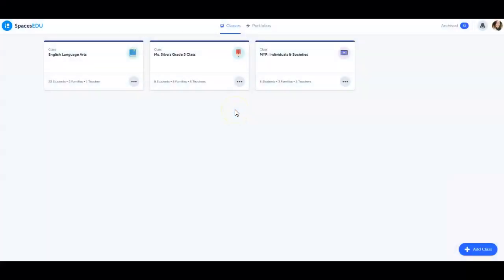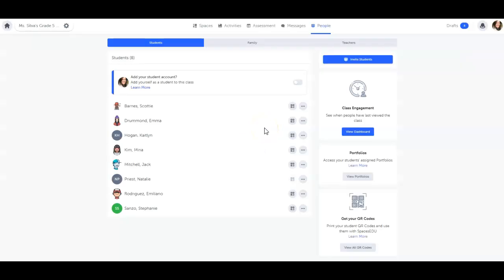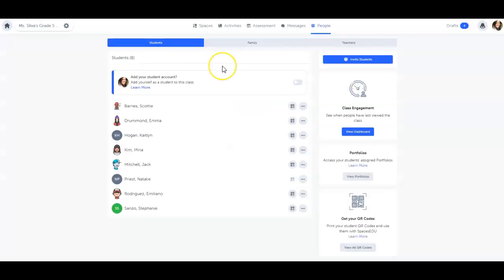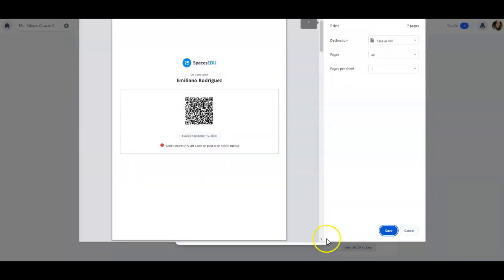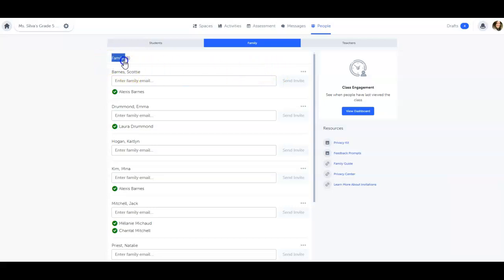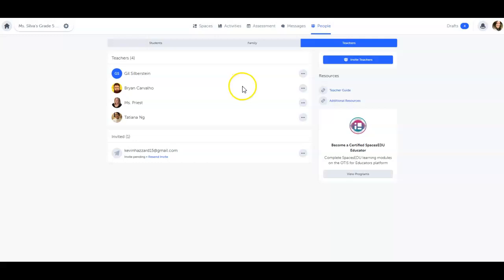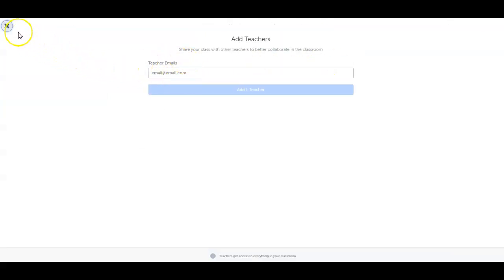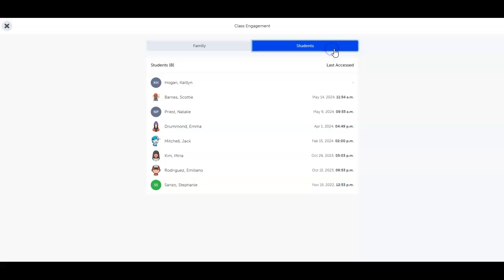Inviting Students, Families & Co-Teachers | SpacesEDU Video Tutorial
Learn how to invite students, families, and co-teachers to your SpacesEDU class.

Chapters:
0:00 - Switching Between Accounts
0:36 - Adding Students to a Class
0:53 - Student Login Options
1:10 - Inviting Families
1:44 - Adding Co-Teachers
2:04 - Monitoring Classroom Engagement